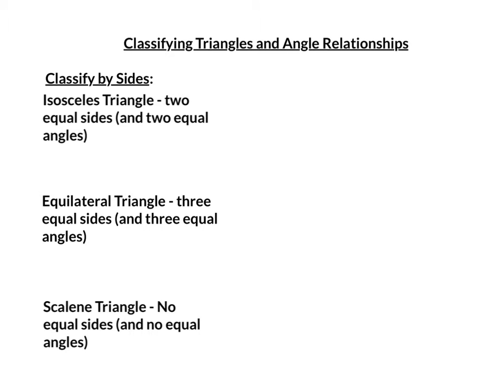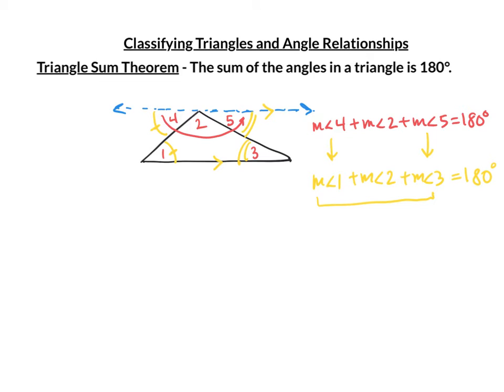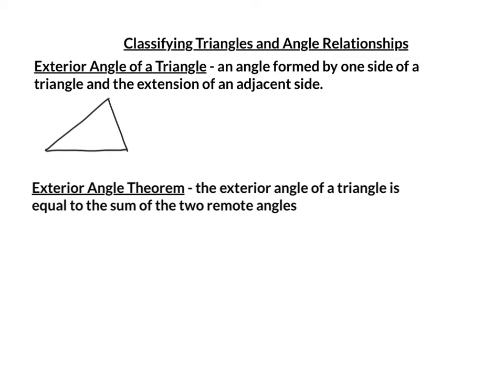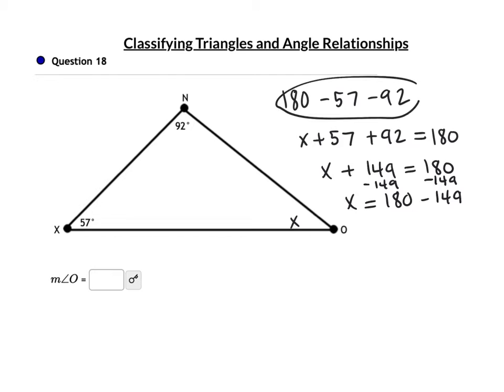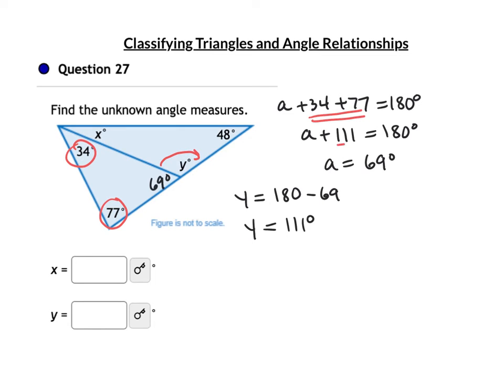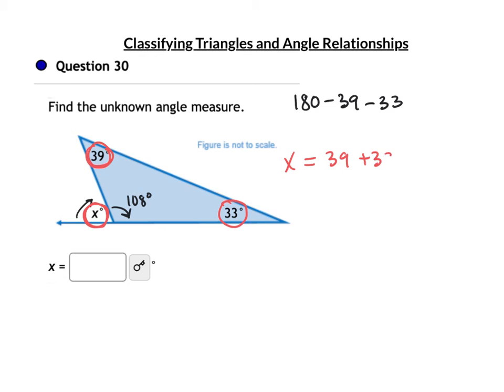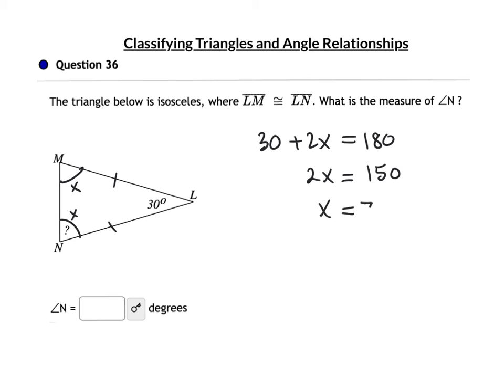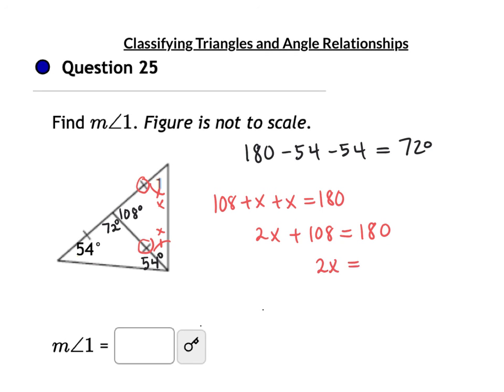Classifying Triangles and Angle Relationships